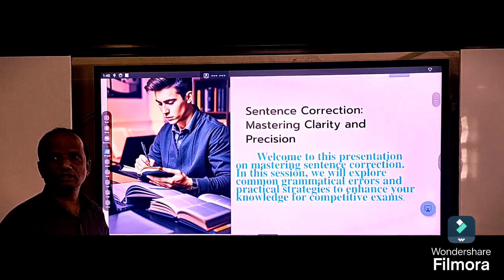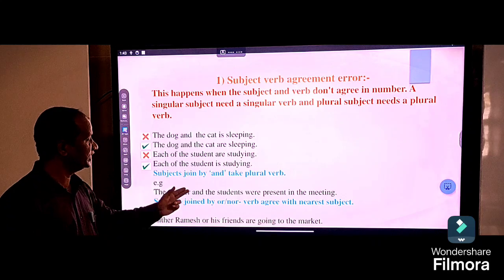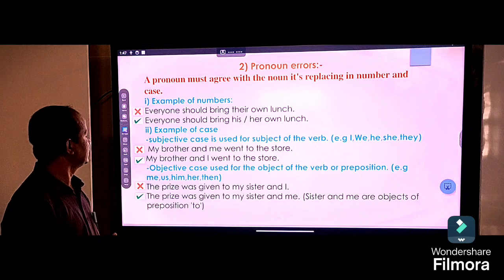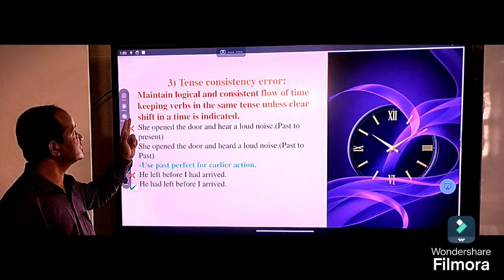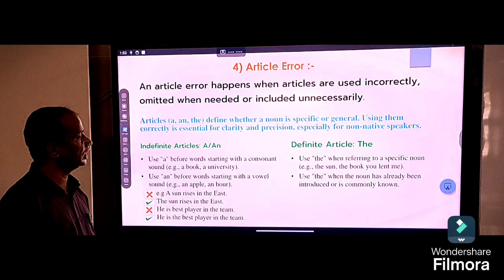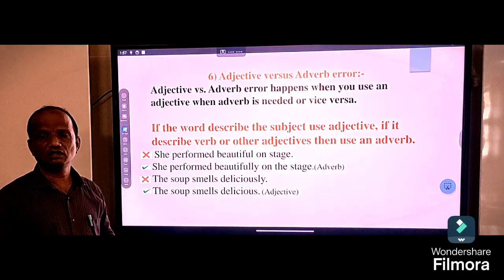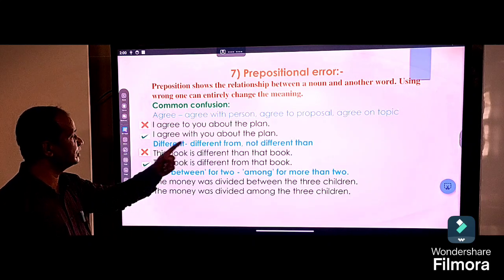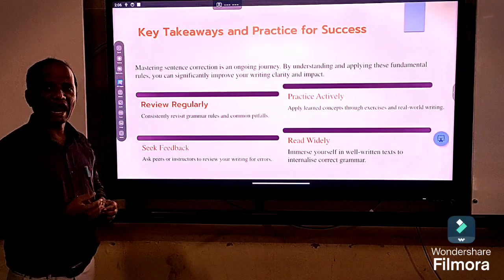तलाठी ग्रामसेवक भरती परीक्षा मार्गदर्शन विषय: इंग्रजी